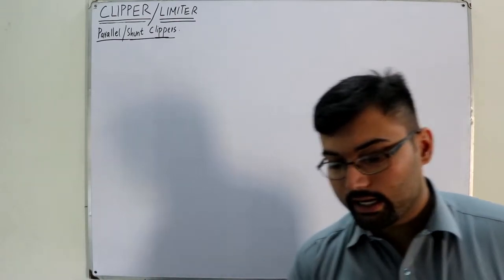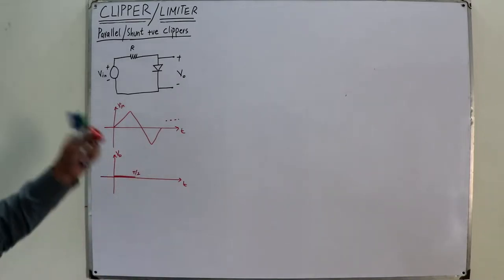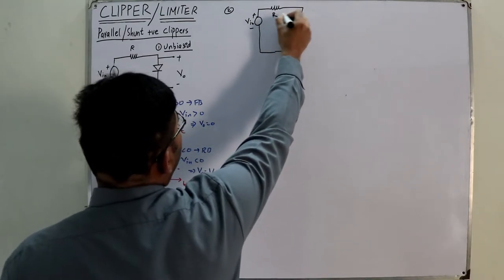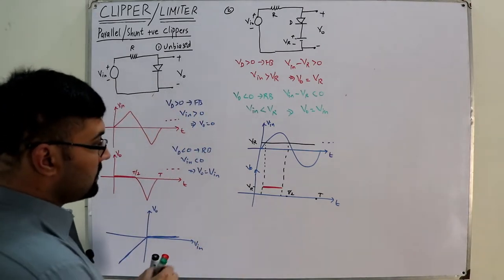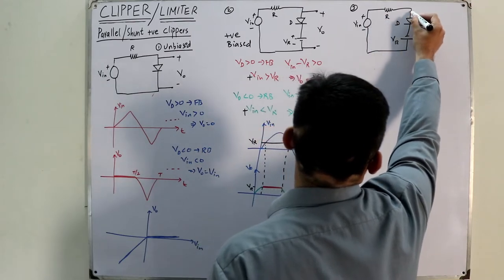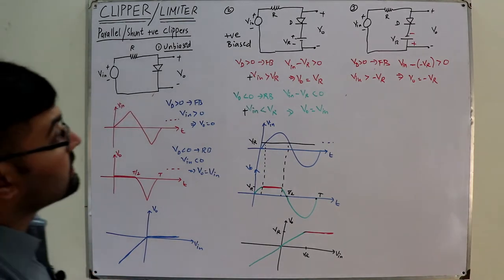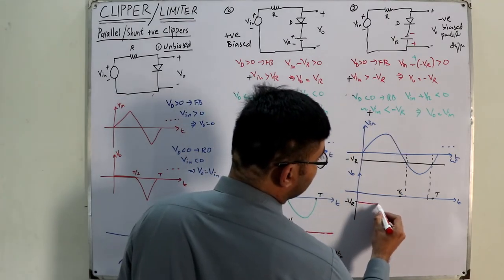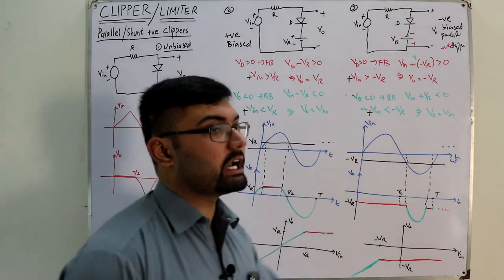Parallel positive clippers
Lecture 32
1.Unbiased
2.Positive biased
3.Negative biased